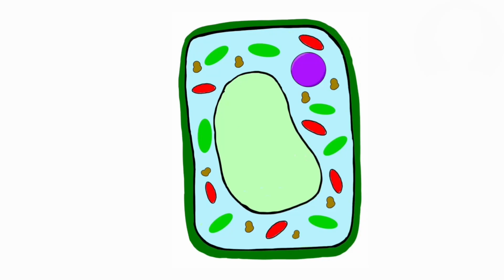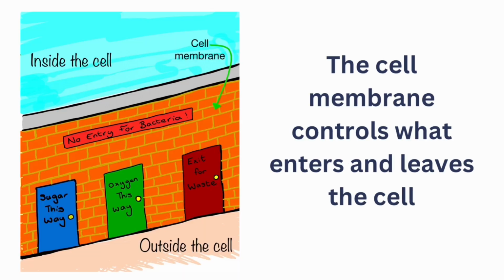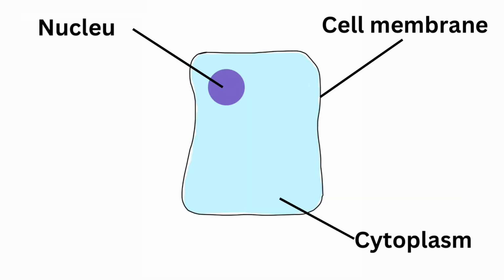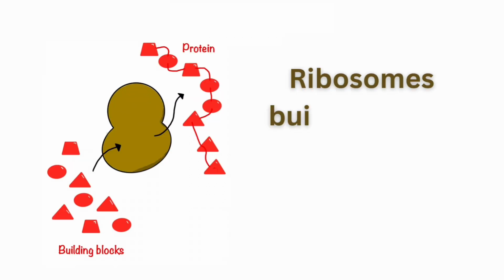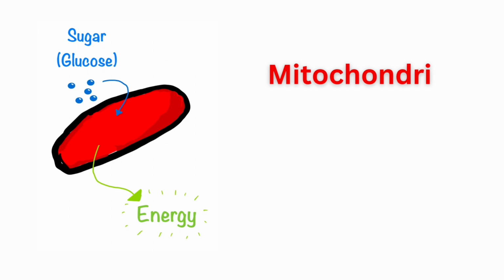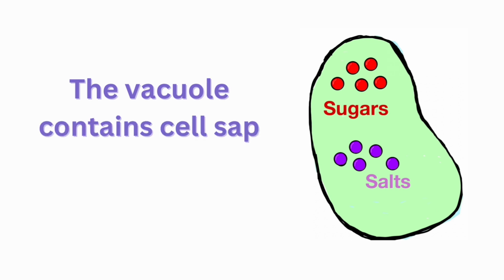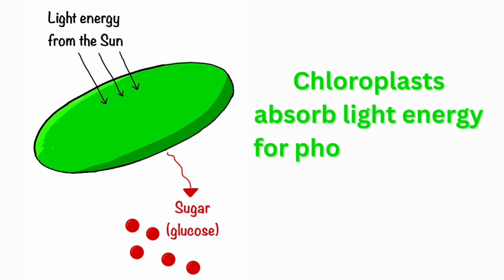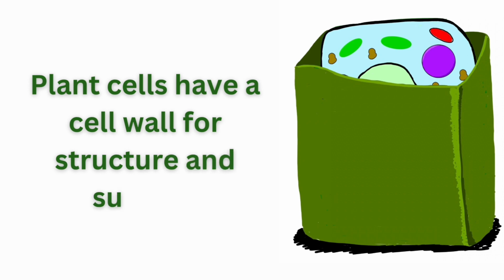Learn the parts of plant cells in less than 2 minutes! (GCSE biology revision)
🎓 GCSE Biology Revision: How to Label a Plant Cell Diagram + Cell Functions Explained! 🌱

Are you revising for your GCSE Biology exam and struggling to remember how to label a plant cell diagram? In this video, we break down everything you need to know about plant cell structure, including how to correctly label each part and explain the function of plant cell organelles – perfect for students studying AQA, OCR, or Edexcel science.

✅ What you’ll learn in this video:
• How to label a plant cell diagram accurately
• The function of each plant cell part, including:
• Nucleus
• Cell wall
• Cell membrane
• Cytoplasm
• Chloroplasts
• Vacuole
• Mitochondria
• Tips to remember the key differences between plant cells and animal cells

🧪 Whether you’re doing GCSE Combined Science or Triple Science, this video is designed to help you understand and memorise the key components of plant cells for your biology exams.

📚 Perfect for KS4 students looking to boost their grades and master cell biology with clear, visual explanations!

Diffusion in plants: how do leaves absorb carbon dioxide?